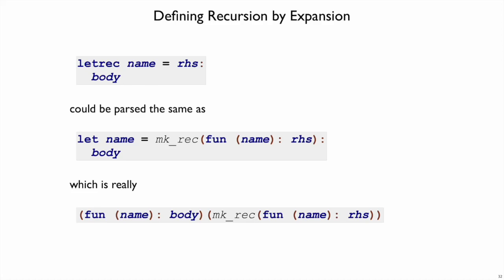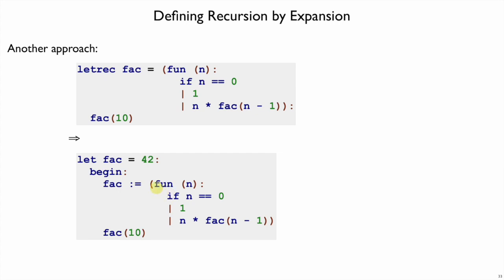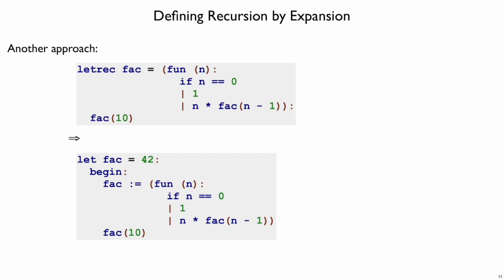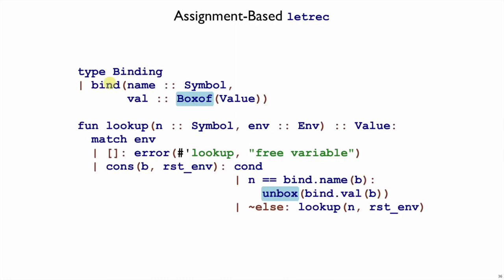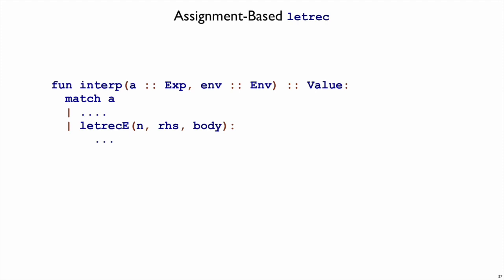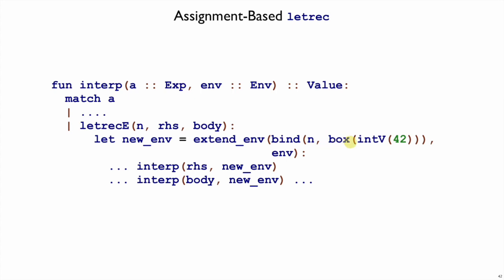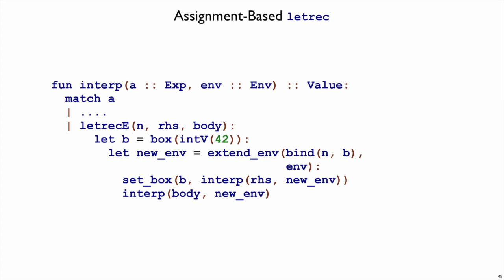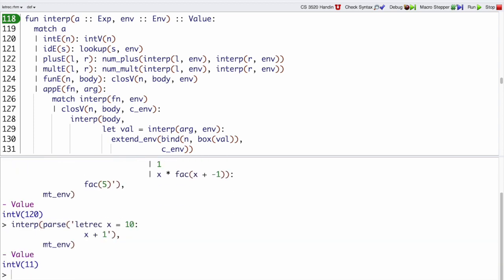Shplait Letrec 5 - recursion via boxes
Another way to implement `letrec` in terms of `let` is to use `:=` or `set_box`. We can use that idea even if we don’t otherwise provide imperative constructs in Moe.